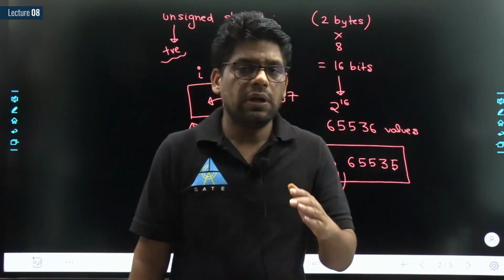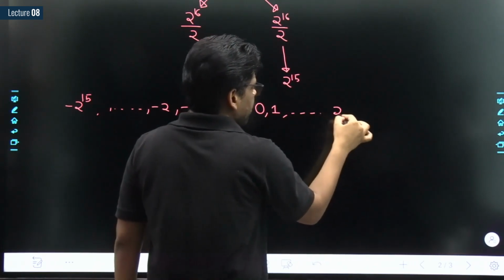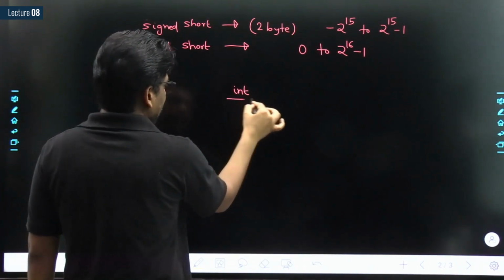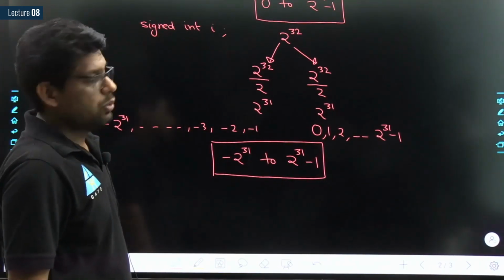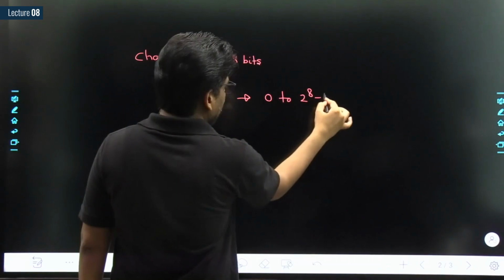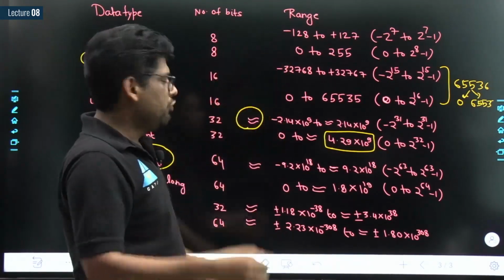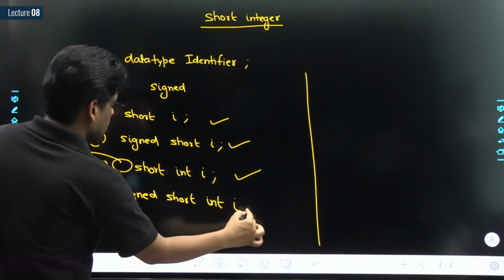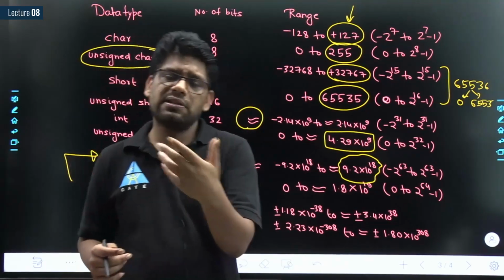#08 | Data Types (Part 4) | C Programming (English) By Pankaj Sharma Sir